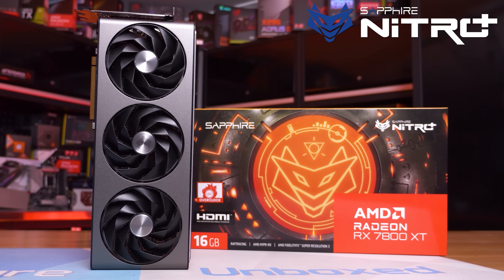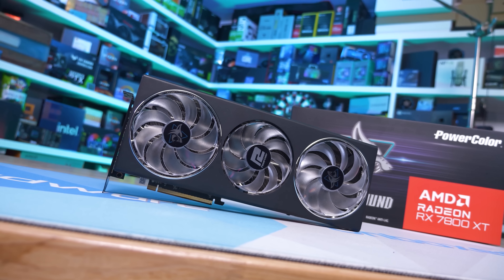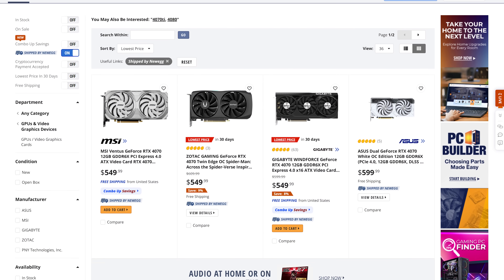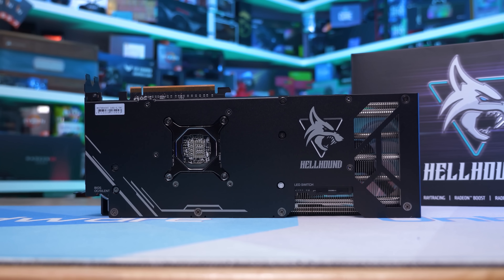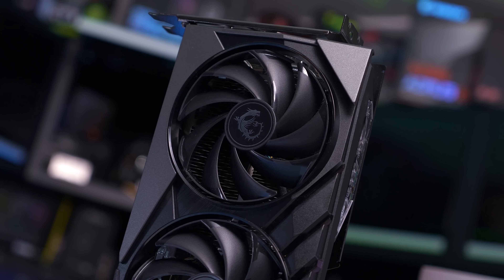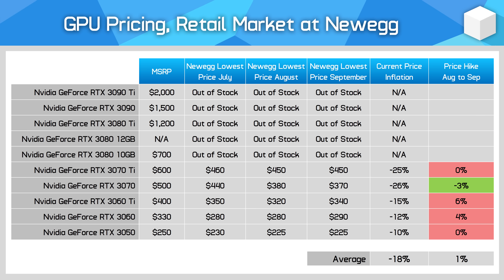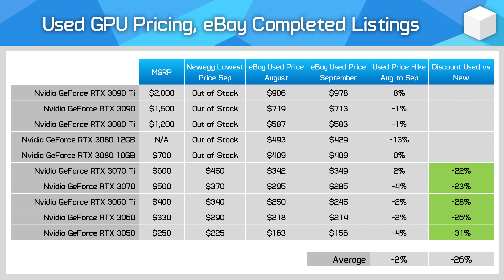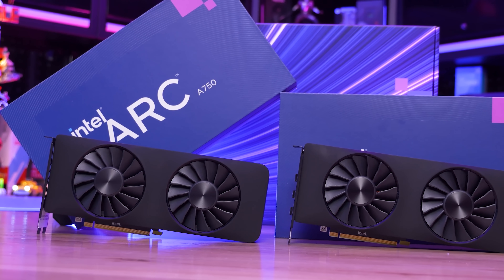Nvidia Doesn't Want AMD Winning - September GPU Pricing Update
Video Index
00:00 - Welcome Back to Hardware Unboxed
01:09 - RX 7800 XT and RX 7700 XT Launch Recap
07:17 - New GPU Pricing Overall
11:19 - Used Market GPU Pricing
11:47 - Final Thoughts

September GPU Pricing Update